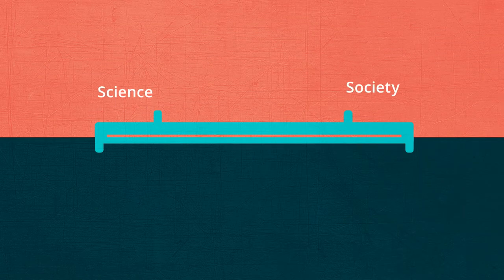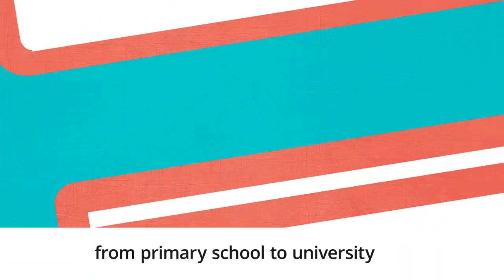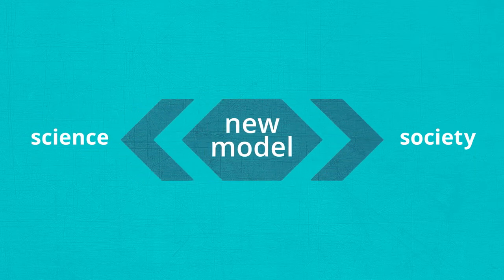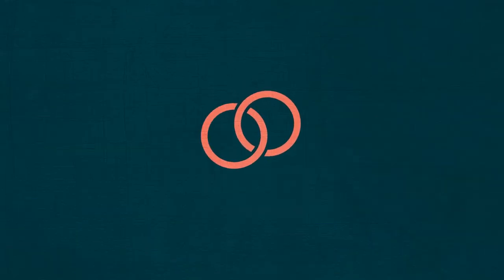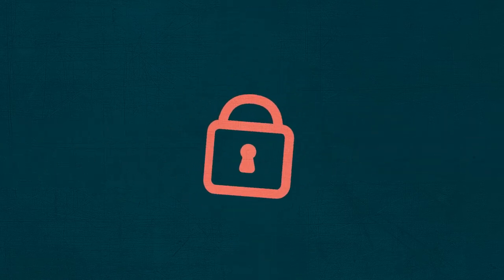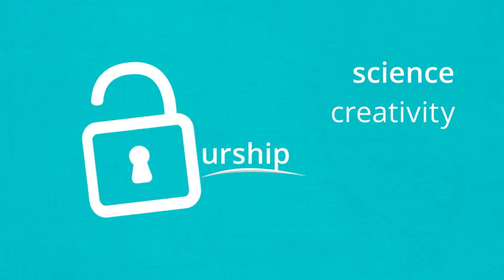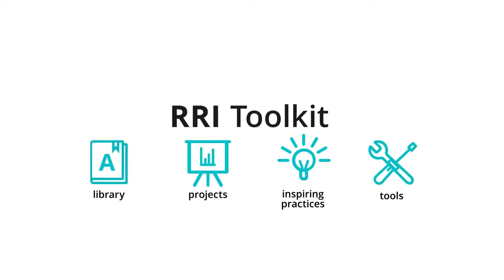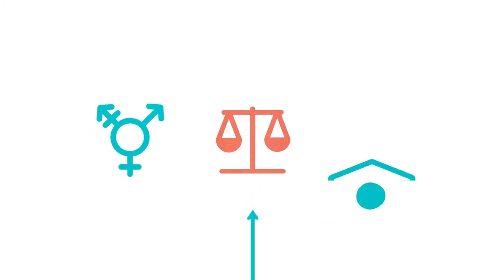RRI for the Education Community